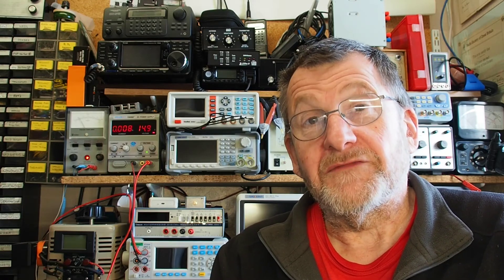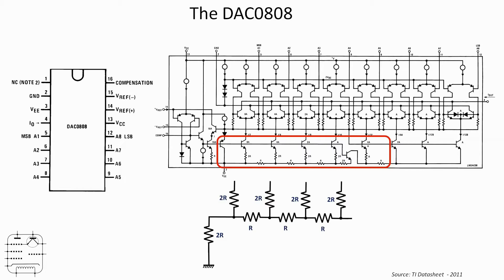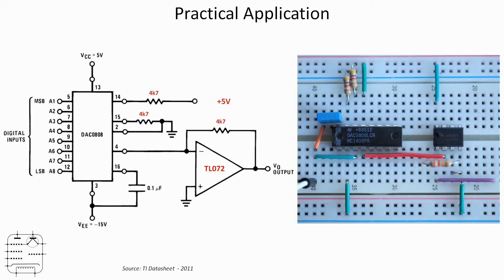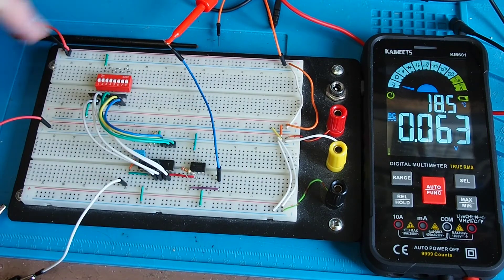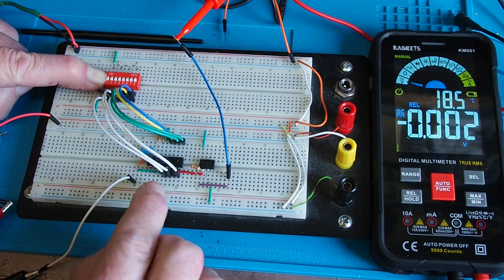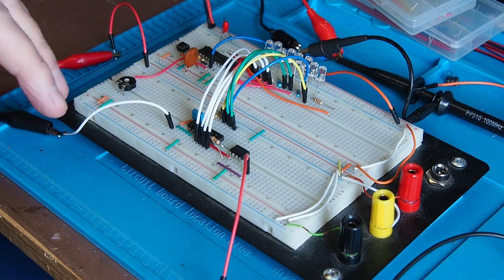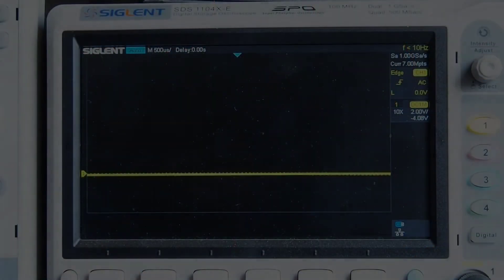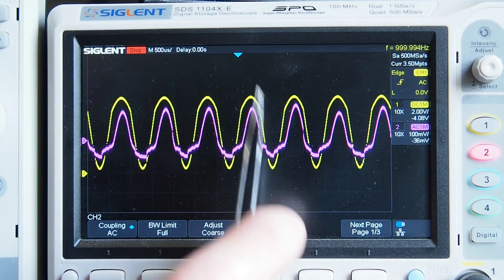Digital to Analog Conversion – Part 2 The DAC0808 - #159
Converting digital information back to analog, part 2 – Using the DAC0808.

Lab equipment
Multimeter – Kaiweets KM601 Smart Multimeter